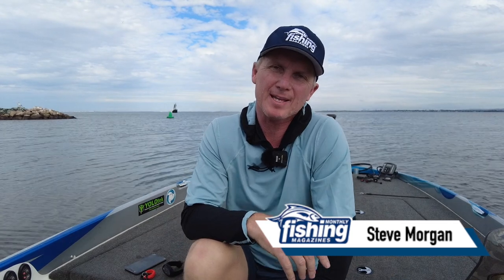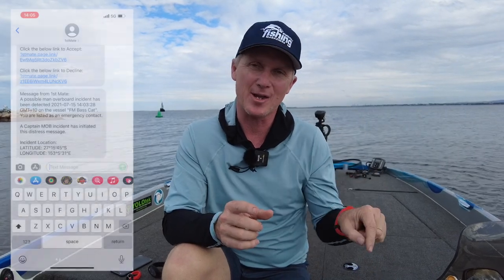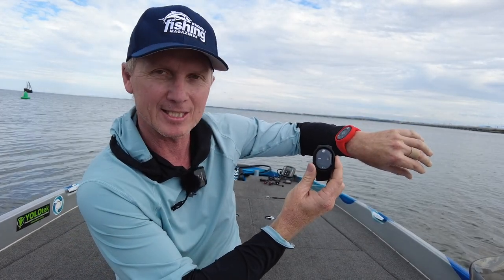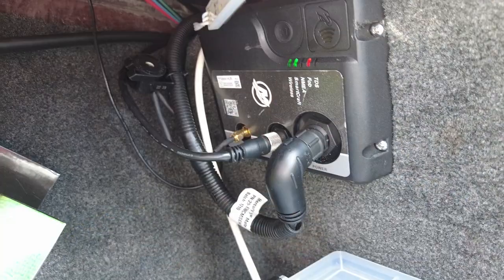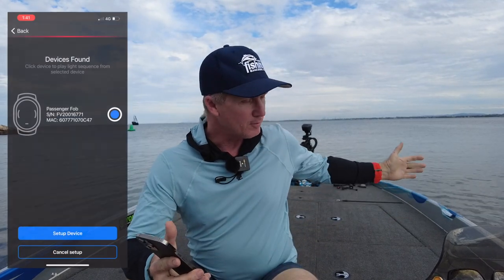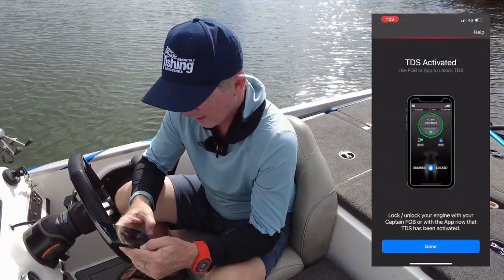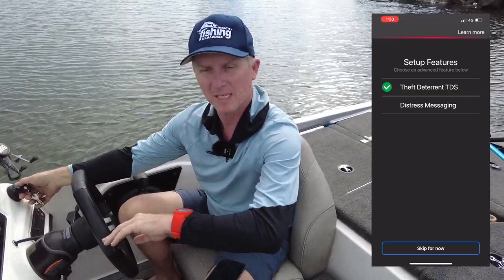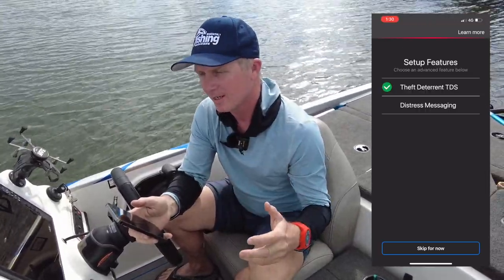Tested | Mercury First Mate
Now, you can add some technology into the mix of ways you can protect yourself while enjoying your time on the water. Mercury has introduced their 1st Mate system and we have installed one on the Fishing Monthly boat to give it a try.

As usual, we have made a video on how it works on the Fishing Monthly YouTube Channel and you can scan the QR code hereby to watch it.

Essentially, the 1st Mate system (note that it’s 1st mate - not First Mate if your searching for the App on your app store) is a device that gets in between your ignition switch and your motor and can take control if your motor runs or not. There’s a black box that is called a ‘brain’ that can mount under the console or out of the way.

Ours is mounted in a hatch in front of the console.

It’s coupled with a primary “Captain” fob, which is a wearable token that communicates with the system and up to seven more ‘Passenger” fobs that you can give to all of the people you have on your boat. You can wear them as a wristband or you can attach them with a clip to your body. They’re housed in silicone.

The system does three things. It acts as a digital kill switch, you can use it as an engine immobilizer and, best of all, it can be used to send a message when you go overboard to whoever you want to know the location of where you have gone in - and you can set it so there’s a delay in the delivery of that message in case you set off the system accidentally.

Let’s have a look at the components separately.

MAN OVERBOARD

The best way to explain this is that it acts like a wireless version of a safety switch from the outboard that can be linked to everyone.

Usually the driver of the boat is the one tethered to the physical kill switch and moving a certain distance from the helm pulls out the cord and the engine shut down is triggered.

You all wear your kill switches, don’t you! Fishing Monthly’s sister company, Australian Bass Tournaments added it to the tournament rules in 1999, so I at least know there’s a cohort of anglers out there who, like me, feel that something is wrong if they’re not wearing the red cord.

It’s a good habit to get into. There’s a lot to say about boats stopping when you fall out of them. We’ve all heard the stories of boats circling until they’ve run out of fuel. Sometimes they come back and hit the people thrown out. It’s not a fun situation.

With the Man Overboard function, if any of the activated fobs go overboard, the boat cuts its power. That’s powerful if you have a many people onboard - no matter whether it’s a tinnie or a cruiser.

When the MOB is activates, there’s an alarm that sounds, power is cut and instructions are sent to the mobile phones of all passengers with instructions on how to get back to the MOB.

THEFT DETERRENT

The best way to think of this feature is to assume it works like a secret immobilising switch in a car. I’m old enough to have had car with a secret switch wired in that kills the ignition. If you don’t know where it is, there’s not much chance of getting the engine started.

The system gives you that functionality. The captain can essentially ‘lock’ the engines with a press of the button on the Captain Fob or you can do it via the associated app. Either way, there’s little chance that a thief will be able to start you engines if you don’t want them to.

We have tested this on the FM boat is it’s actually quite useful for shutting down engines remotely. Imagine loading your boat by yourself and being able to turn off the engines remotely.

DISTRESS MESSAGING

For me, this is the most powerful part of the system - especially for times I am boating alone. I immediately think of events where I’m travelling across Moreton Bay in a solid breeze. I wear my kill switch and PFD, but if I have an incident where I’m knocked out and floating around in Moreton Bay, where and when do people start to look for me?

I can set up the 1st Mate system to send a text message to anyone I choose that alerts them that I’ve gone overboard and - most importantly - where I’ve done it.

That means that immediately, friends and family can contact the authorities or start searching. They don’t have to wait for an overdue return and they know where to start looking.

That is powerful.

I can set a delay in the message, too. If I stack it and get back in the boat and can make my own way home, I can set a delay for a few minutes so I’m not sending out false alarms. Handy.

As a constant user of current safety systems and protocols, I see the 1st Mate as an excellent addition to my current system.

Currently, it’s available for Mercury motors, but an all-brands system is soon to be available as well.